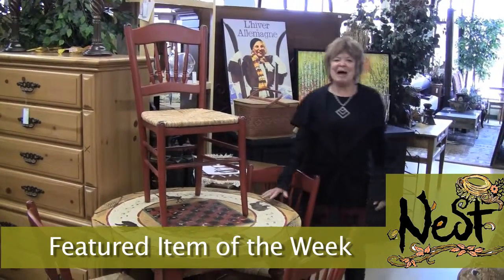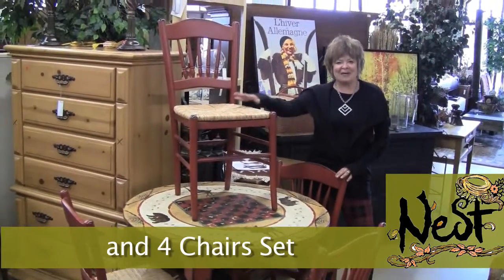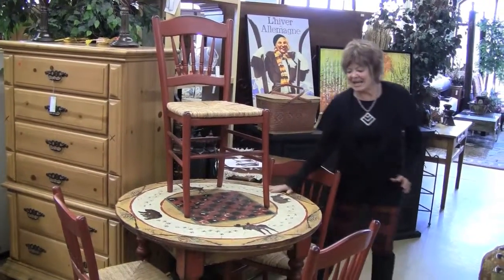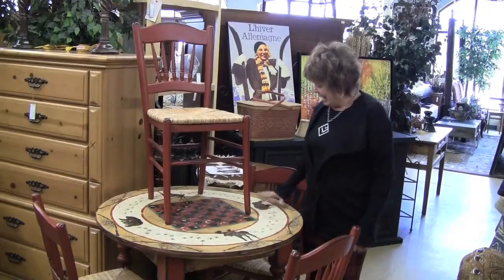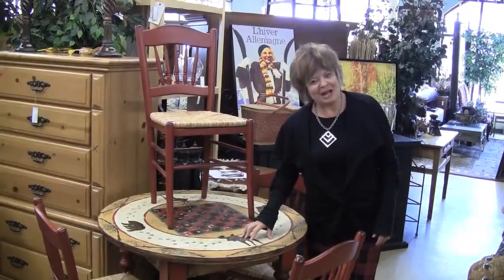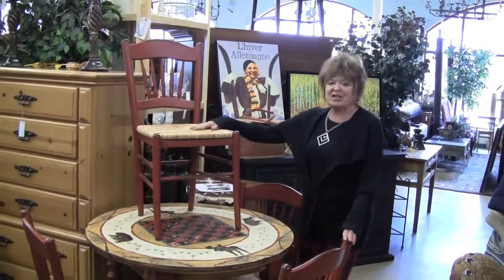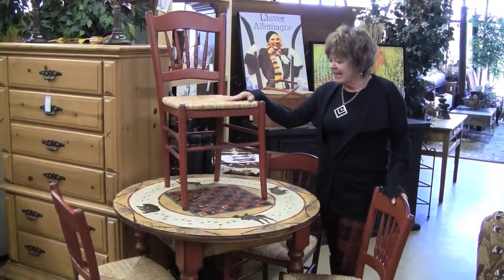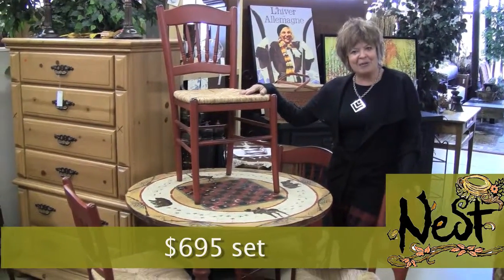Mountain Style Game Table and Chairs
Game Table with 4 Chairs, $695